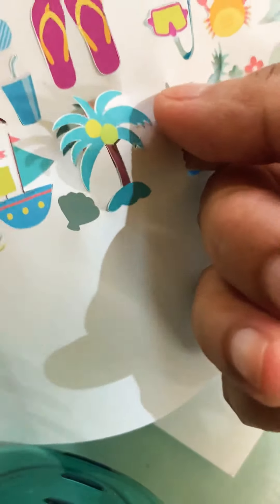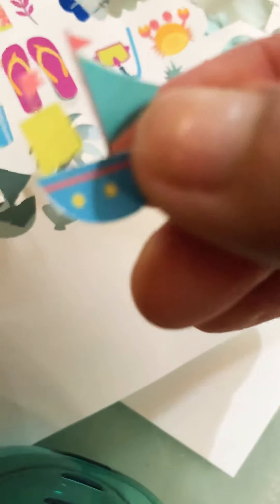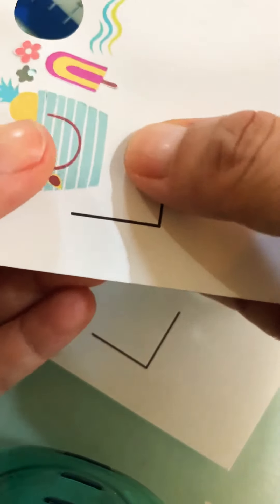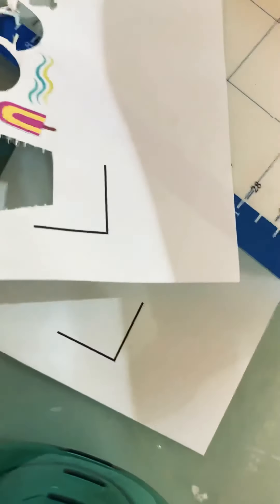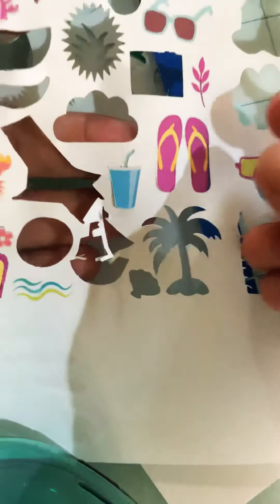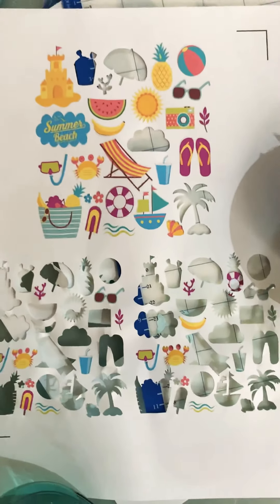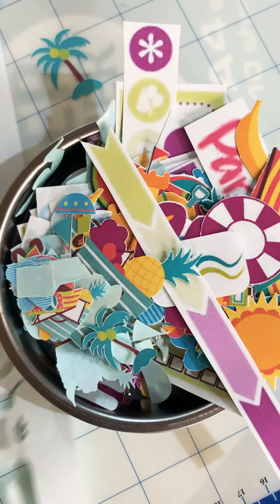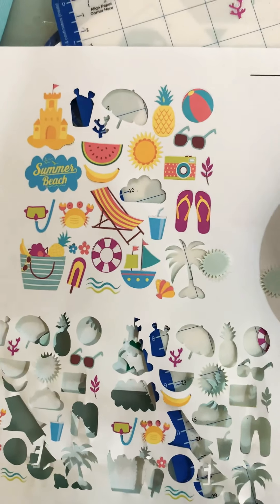Silhouette cameo: planner stickers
Making stickers without buying from design store